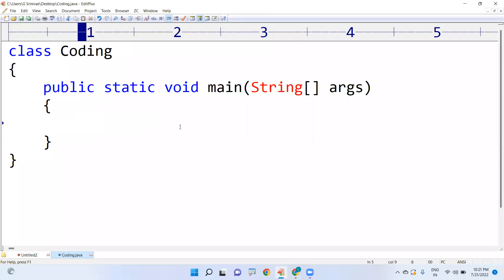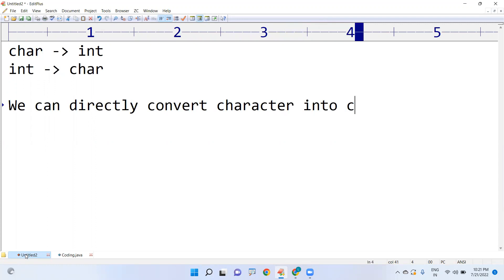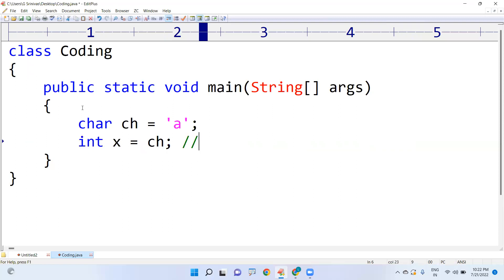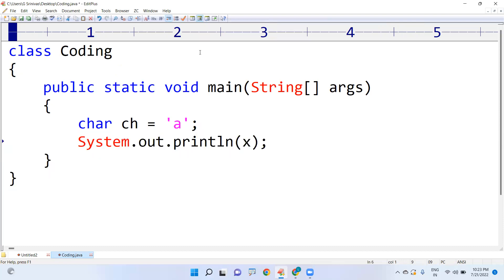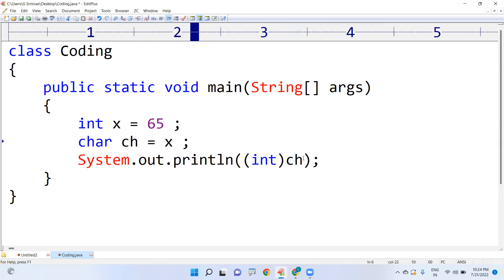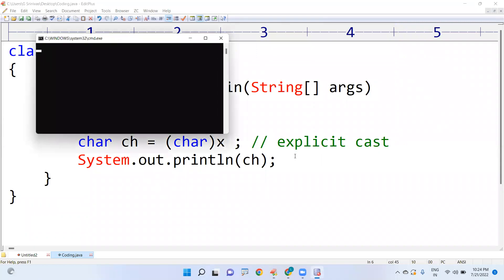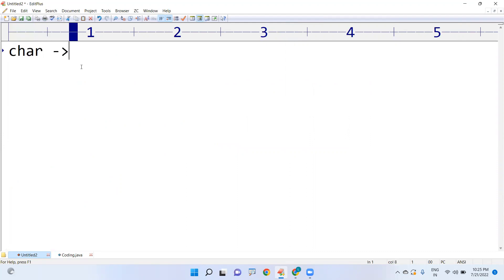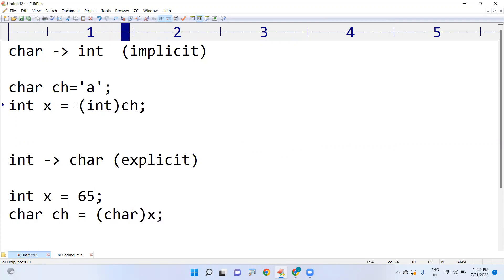Convert Character to Integer and Integer to Character | Ameerpet Technologies | By srinivas